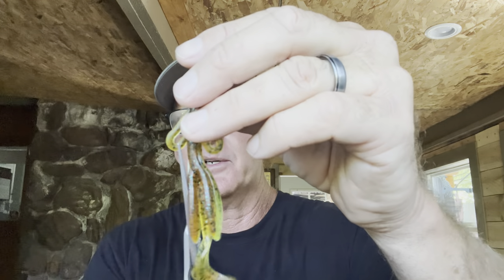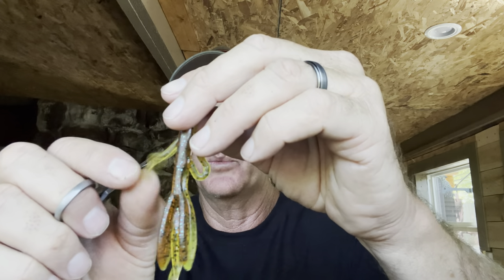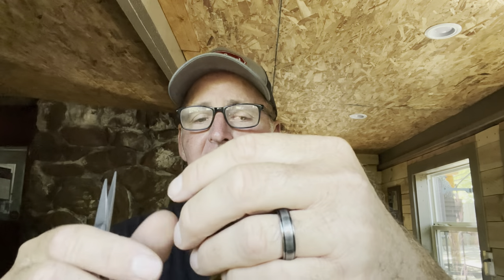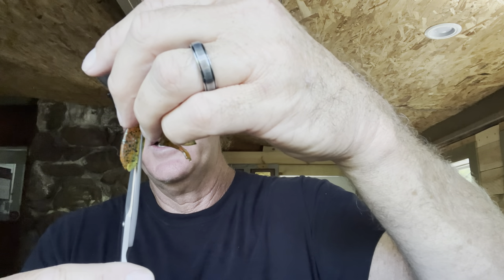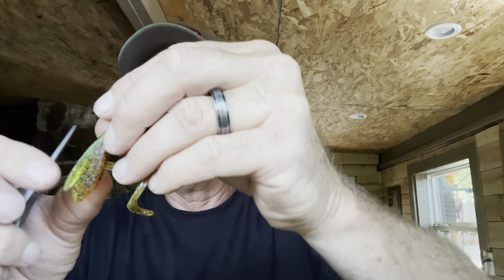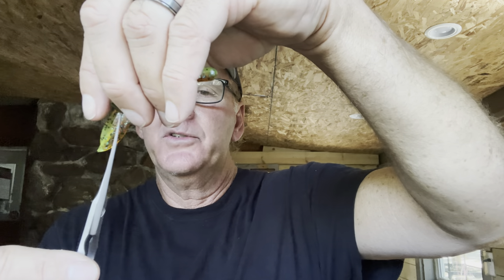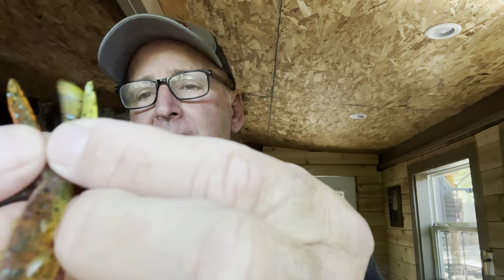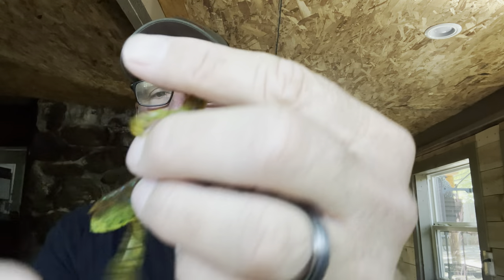Baby Brushhog Modifications/ Technique Secrets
Randy shows everybody his baby brush hog modifications with some tips and advice on how to fish them…￼brushhog